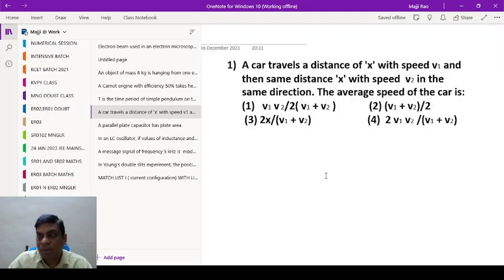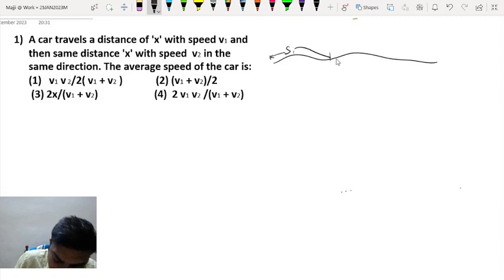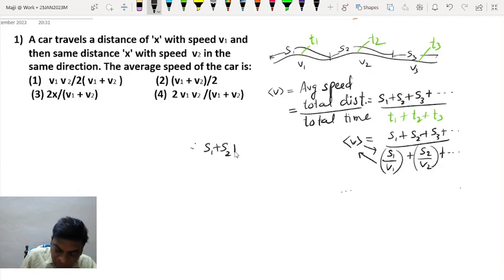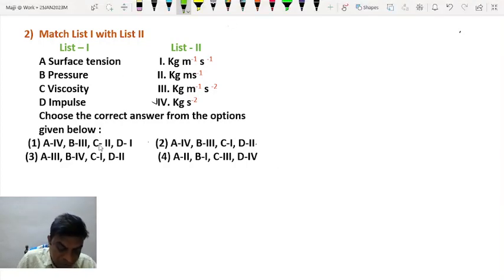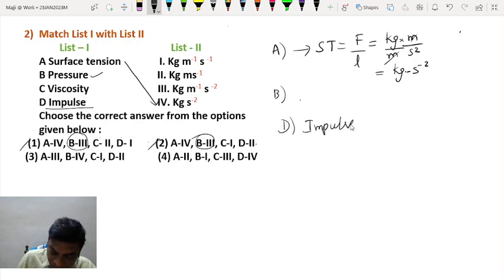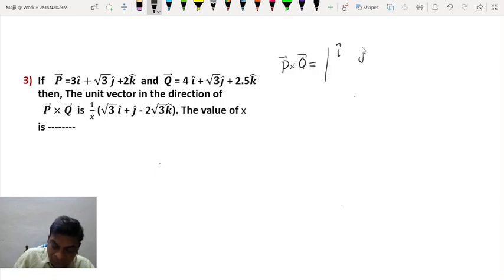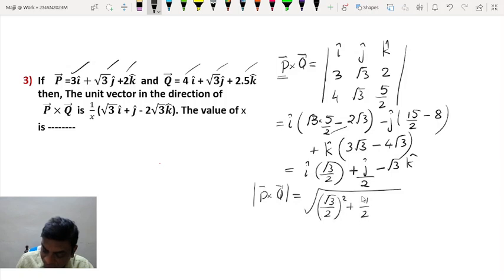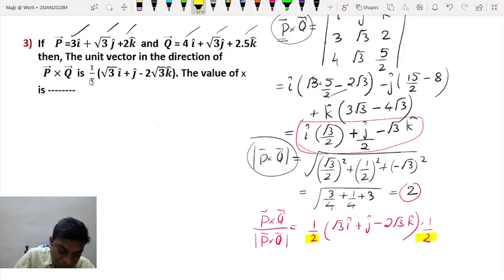PHYSICS QUESTIONS BASED ON UNITS AND DIMENSIONS, KINEMATICS AND VECTORS FROM 25 JAN JEE MAINS 2023